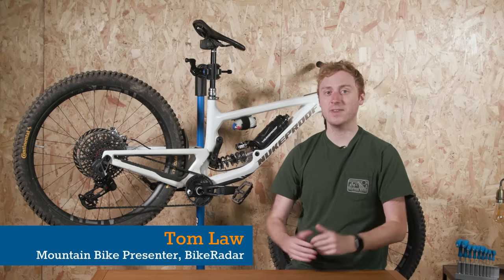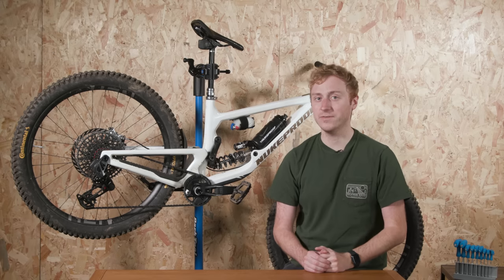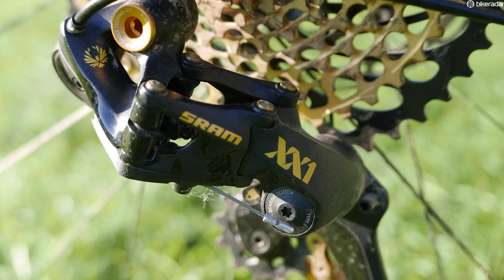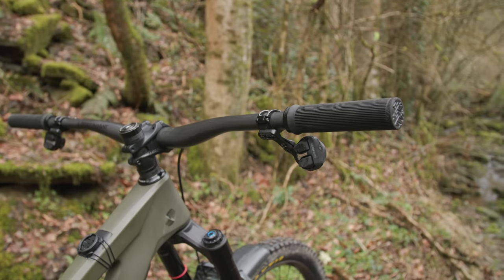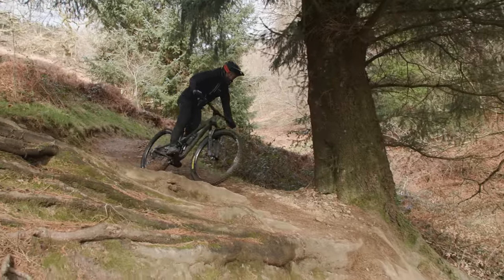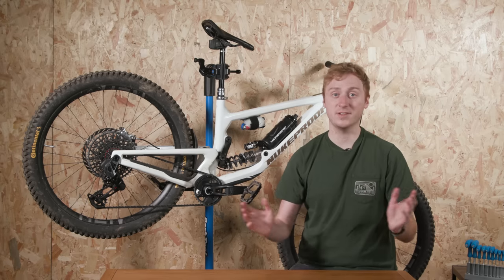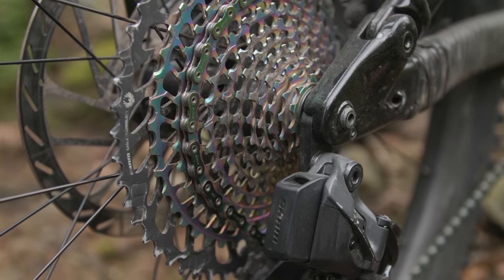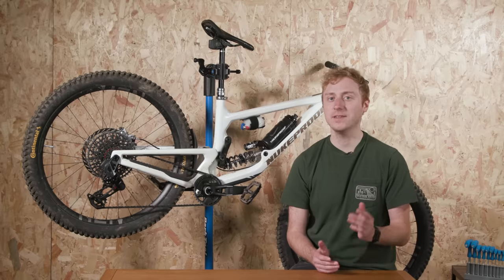SRAM Changes The MTB World Again? | New T-Type Drivetrain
SRAM has ditched the rear derailleur hanger with its brand new T-Type Eagle Transmission 12-speed wireless drivetrains, instead opting to mount the rear derailleur directly to the frame.

Not only does T-Type lose the derailleur hanger, it also waves goodbye to the conventional limit and b-tension adjustment screws.

Unsurprisingly, SRAM claims this is its biggest product innovation of all time, but what does it all mean and how does it perform? Tom Law gives you everything you need to know about T-Type, while our senior mountain bike tech editor, Alex Evans, runs you through an in-depth review.

What do you make of these changes? Has SRAM gone too far?

Image Credits:
CSA Images
Stakes

Chapters
00:00 Intro
00:50 Overview
03:37 Derailleurs
07:10 AXS Pod Controllers
08:33 Cassette & Chain
10:05 Chainrings, Cranks & Power Meters
11:15 Performance
16:34 Does T-Type Live Up To SRAM’s Claims?

How to install and set up SRAM’s T-Type Eagle Transmission derailleur